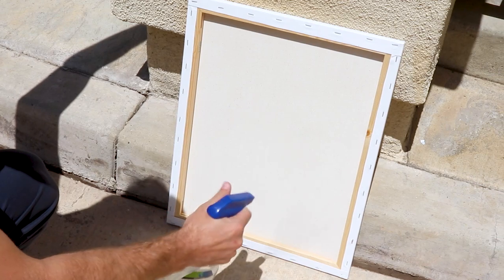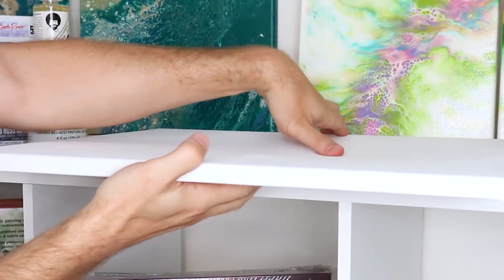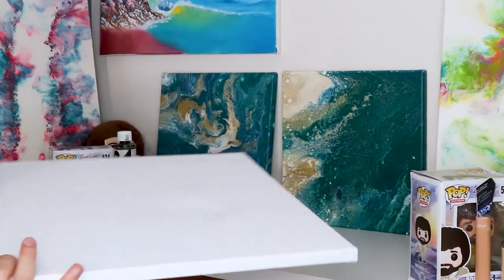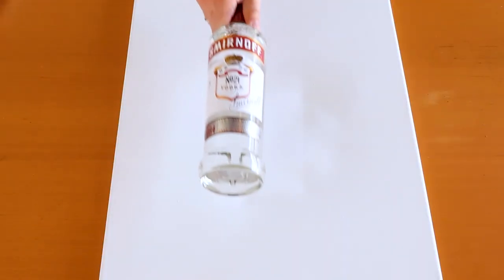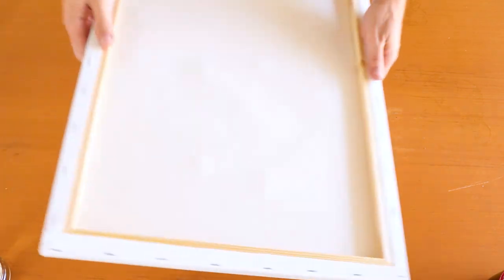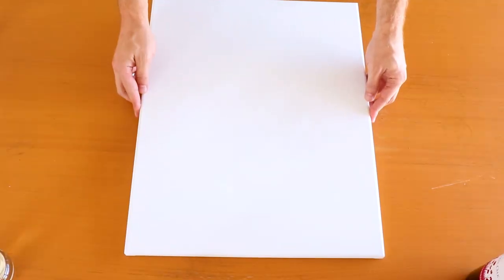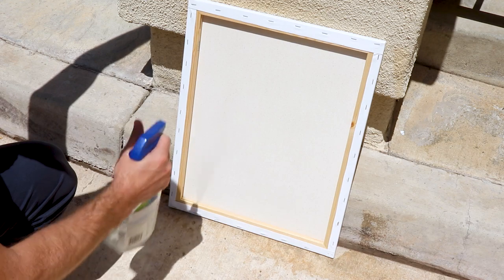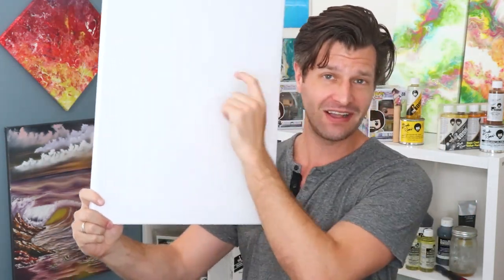Loose & Saggy Canvas Fix - How To Make Any Canvas Tighter Instantly!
Did you just buy a canvas and its a little saggy or loose or even dented? Its OK, cause in this video I will show you how to fix any cotton canvas with a simple awesome trick that any painter can do.

No one likes a saggy or lose canvas, especially if you are just starting out on your painting adventures. When your canvas is loose, it can be very hard to paint on or use certain tools. In this video, I will show you a simple painting trick that will tighten any canvas of any size and/or shape. Plus, this method will work for all types of painters. This painting hack is perfect of any Bob Ross enthusiast or a beginner painter starting their creative journey.

💠Tools:
🔷 Canvas Wedges/Shim/Stretcher
🔷 Spray Bottle

💠Canvas:
🔷 Artist Loft Level 1 Canvas
🔷 Artist Loft Super Value Canvas

💠Amazon Canvas Alternatives:
🔷 Canvas Pack (16x20)

⭐ Helpful Videos ⭐